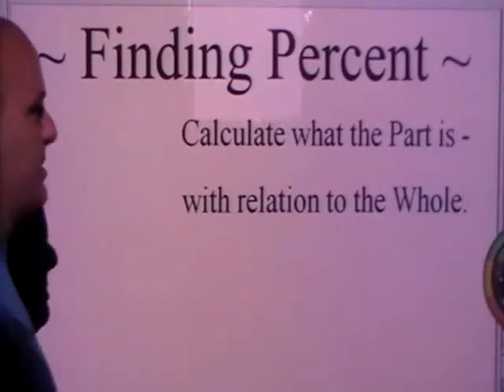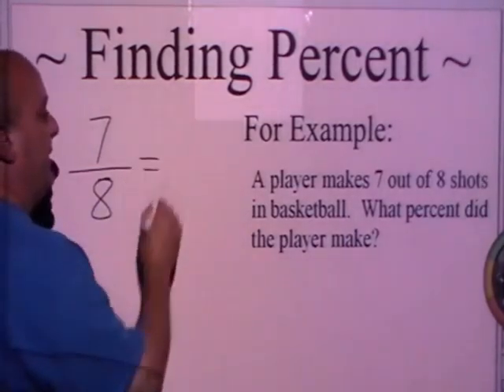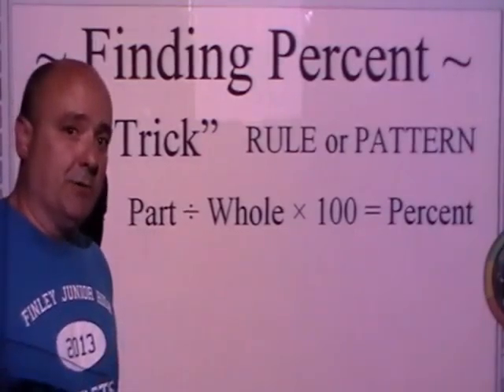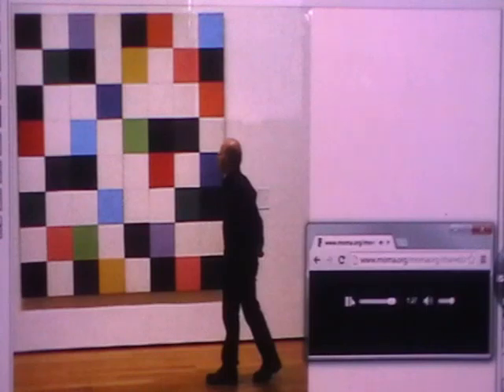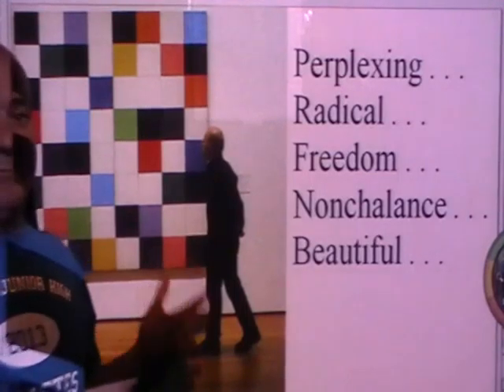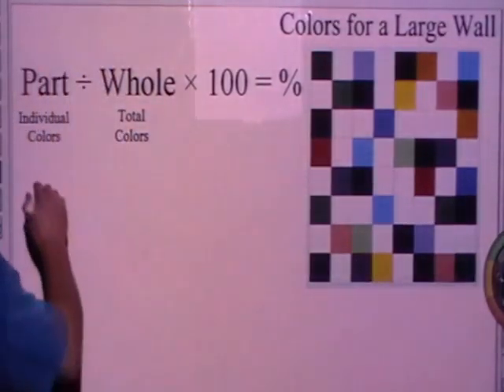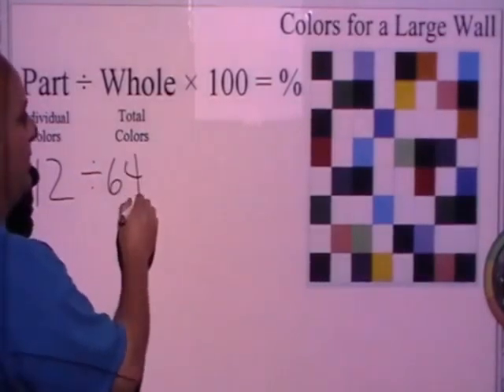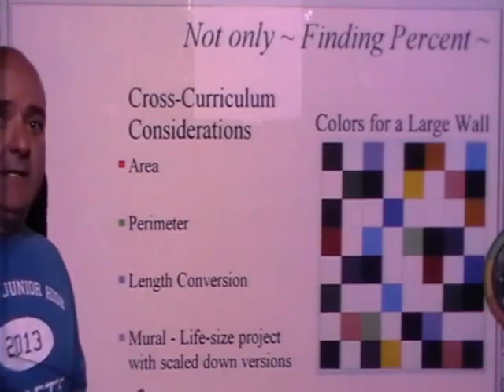Khan Academy Talent Search Finding Percent